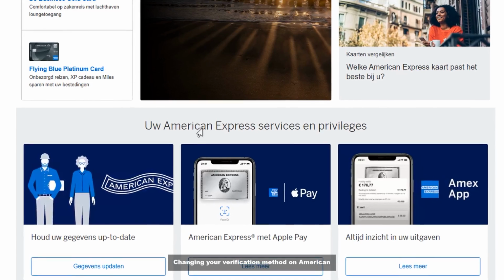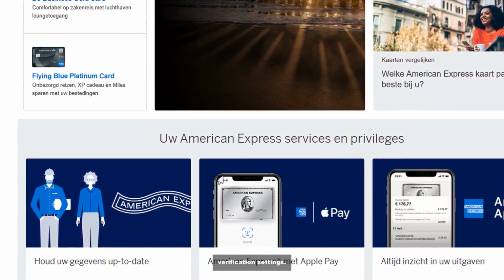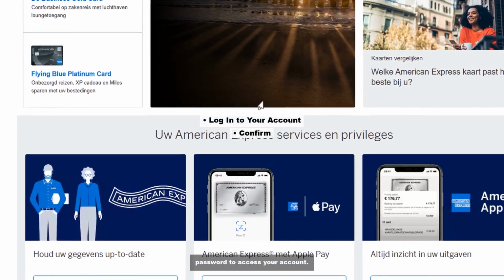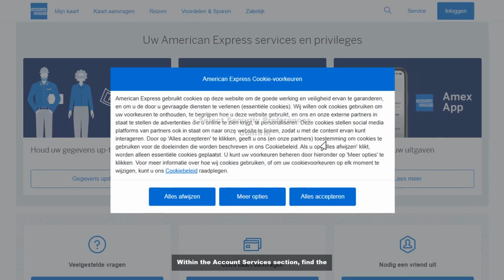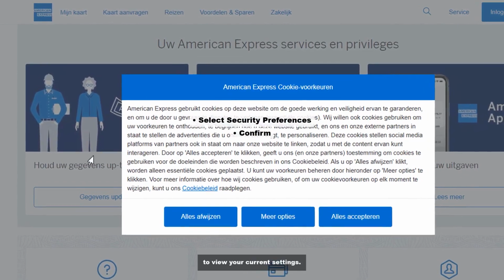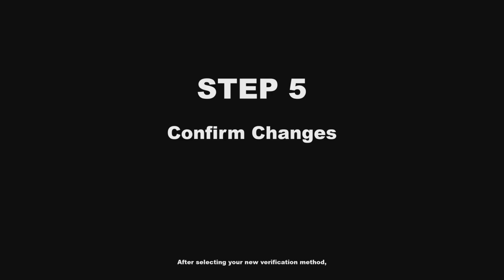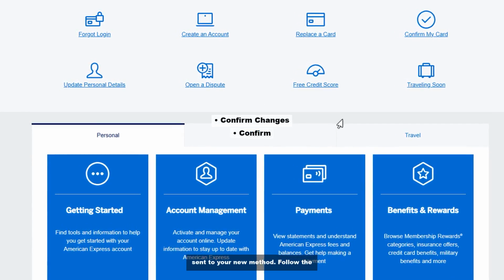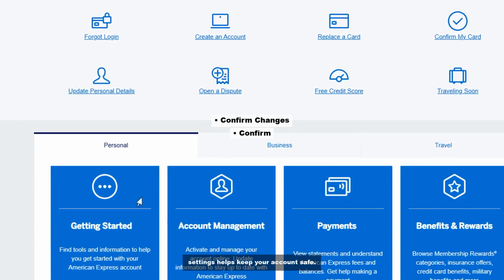How To Change Verification Method On American Express 2026 (STEP BY STEP)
In this video, we will guide you through the process of changing the verification method on American Express in 2026, step by step. Whether you're looking to update your phone number or switch to a different authentication method, we've got you covered.